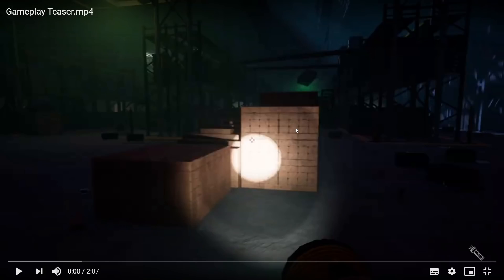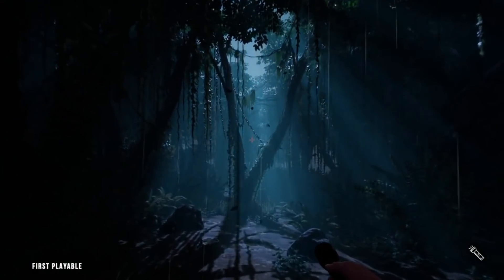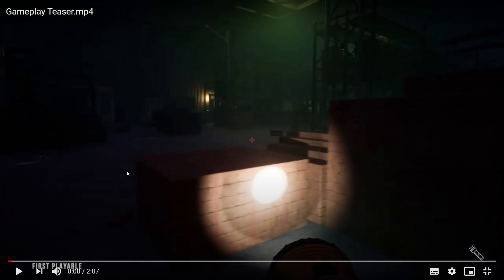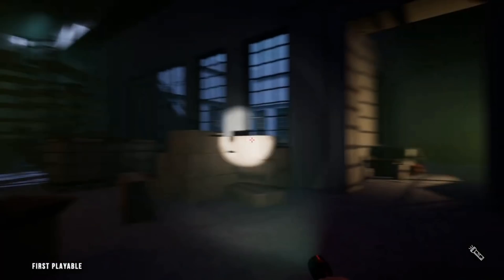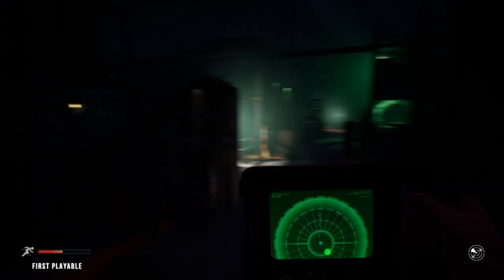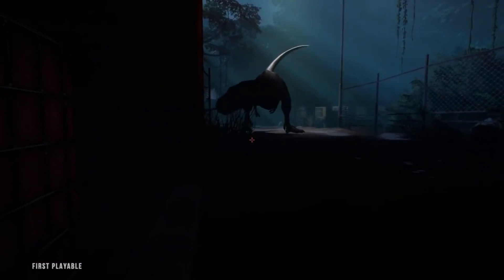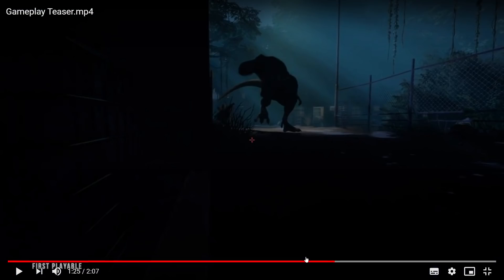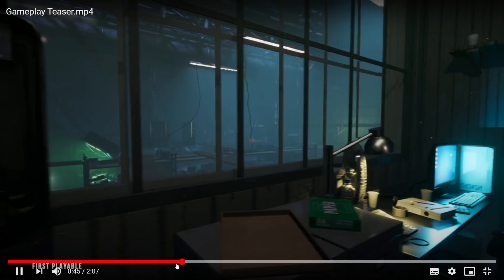New Deathground GAMEPLAY!! Dinosaur Horror Game!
We've got two minutes of proper Deathground gameplay to look at today - what can we learn about the game from it? Let's break it down.

ABOUT DEATHGROUND DINOSAUR SURVIVAL HORROR GAME
Deathground is a solo and co-op survival horror game that throws players into a desperate battle for survival against deadly AI dinosaurs.
Enter the Deathground with a team of up to 3 players for squad-based action or attempt to survive alone in a solo session.

For Adventure!